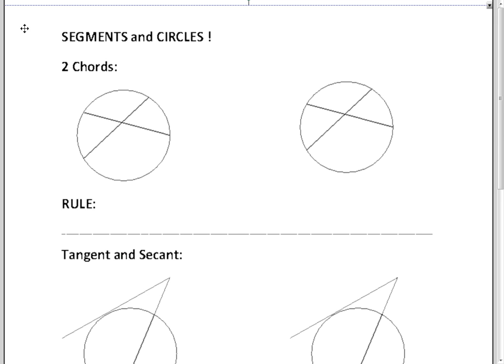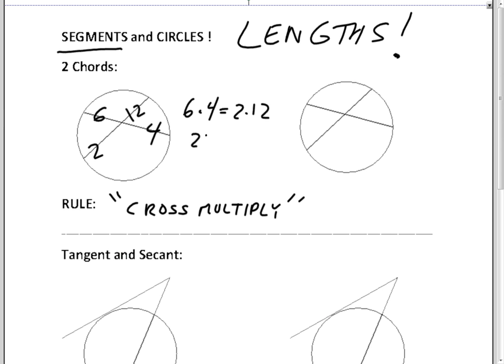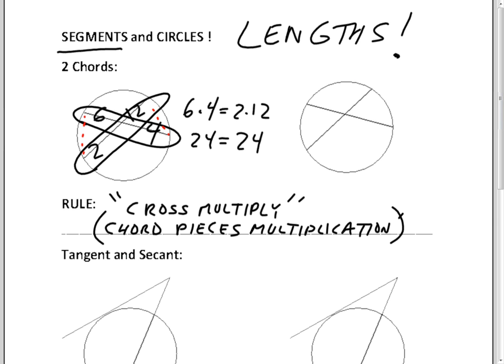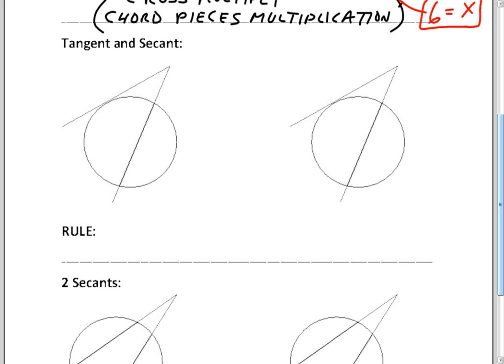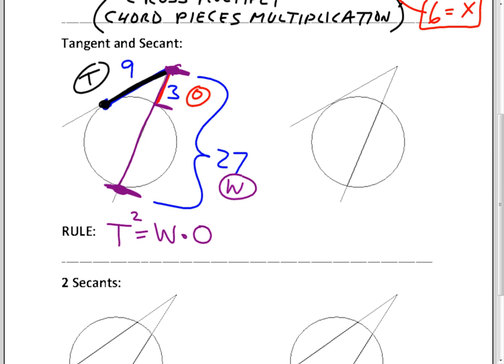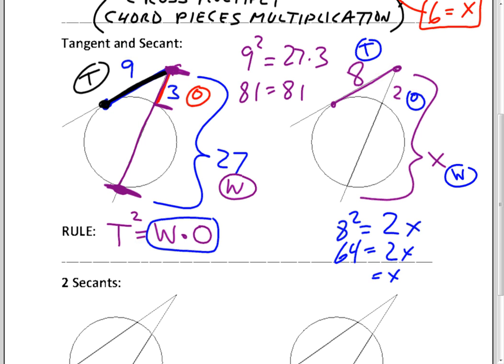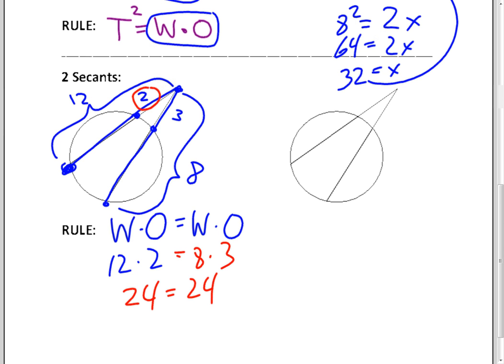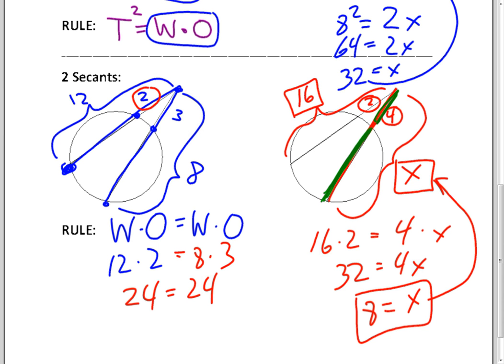Segments and Circles